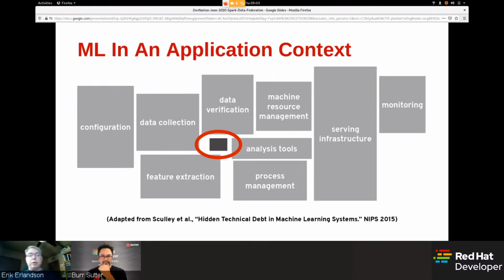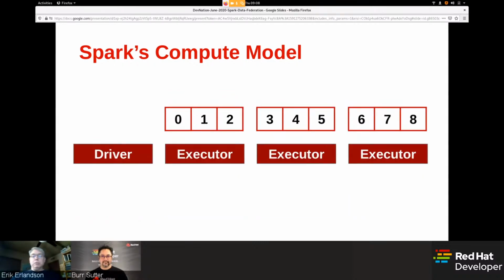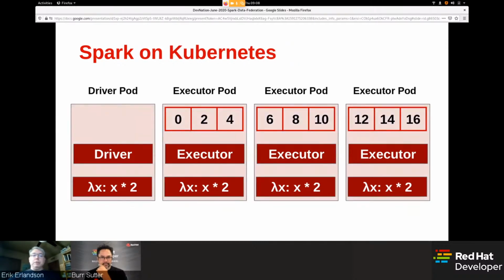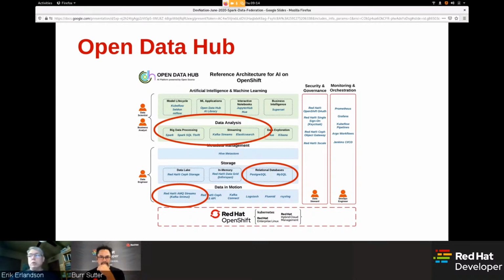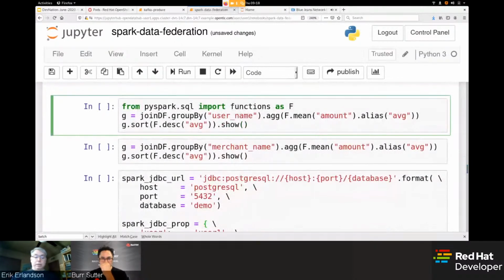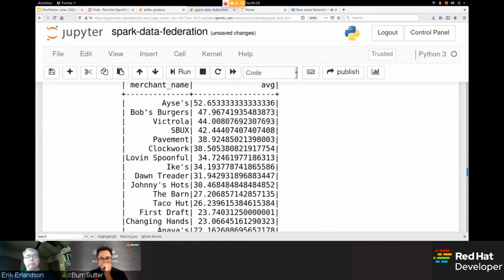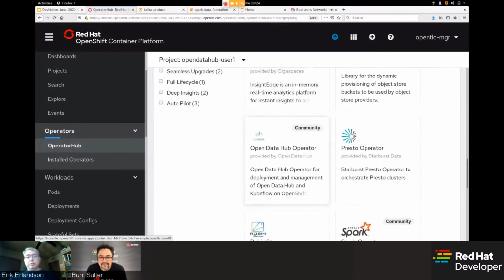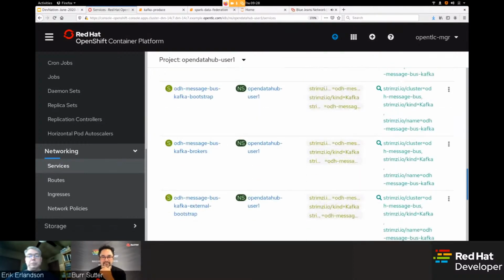Machine learning with Apache Spark on Kubernetes | DevNation Tech Talk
Speaker: Erik Erlandson
The first challenge for an AIML practitioner is to gather the data inputs needed to feed a learning model. This is where a solution such as Apache Spark’s unified DataFrame API and a scale-out compute model allows you to execute parallelized queries against SQL, Kafka, and S3. In this session, we are going to explore the use of on top of Kubernetes/OpenShift to demonstrate a dynamically scalable ETL pipeline for federated data ingestion.